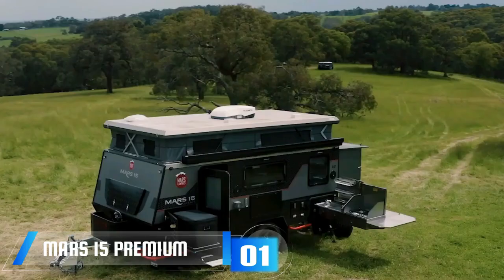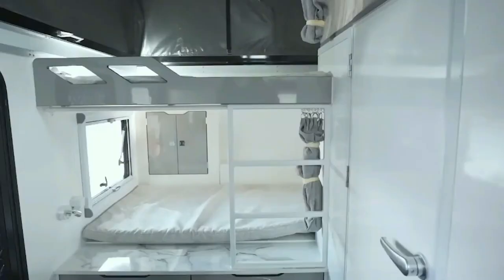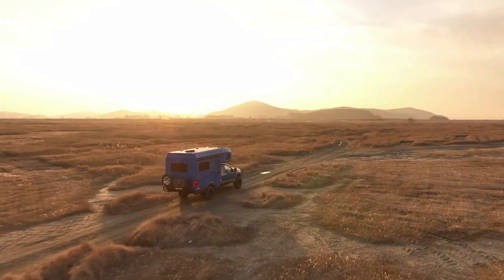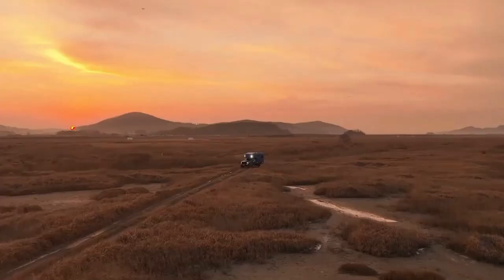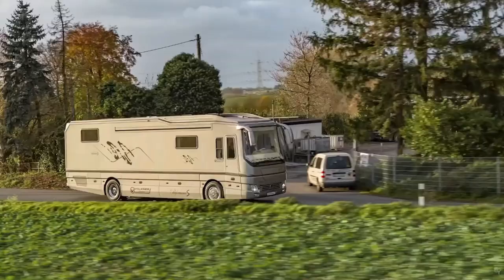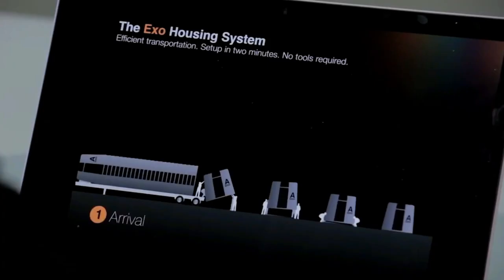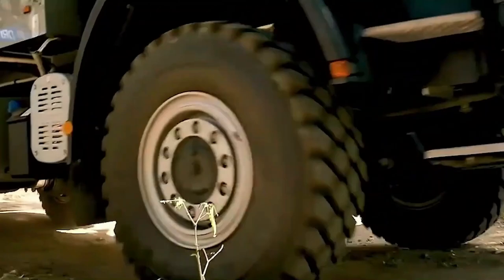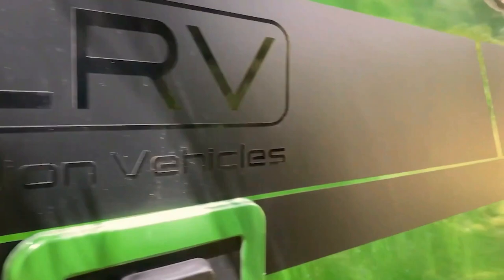MOBILE HOMES YOU WILL NEVER SEE BEFORE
On this channel, we dive deep into the latest gadgets, tech trends, and digital innovations that are shaping our world. Whether you're a tech enthusiast, a gadget geek, or simply curious about the possibilities that technology brings, you're in the right place.

Check out the latest inventions from some of the brightest minds in tech, all from the USA! In this video, I'm partnering with @QuiteTech to bring you a mind-blowing series of future inventions. From technology that can revolutionize healthcare to a revolutionary new way to store information, this video is sure to captivate and inspire you!

So what are you waiting for? Watch the video and see for yourself how amazing future inventions can be!